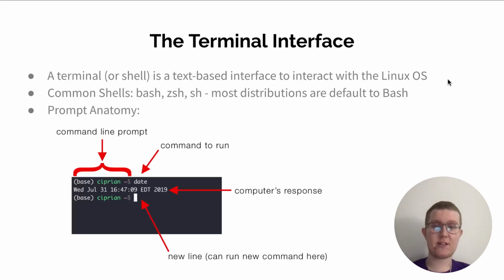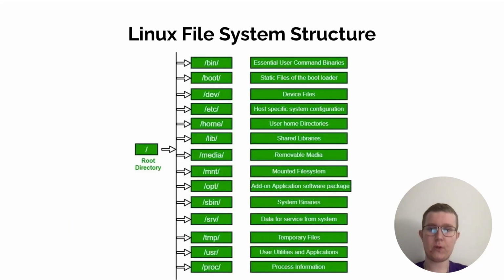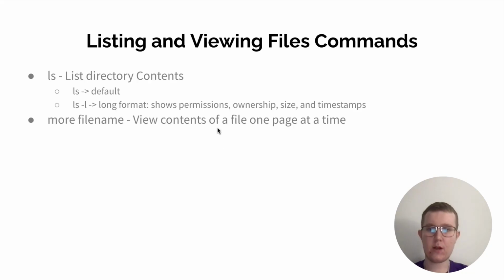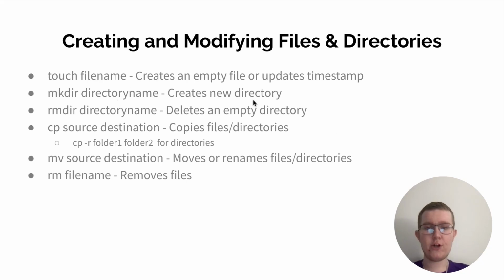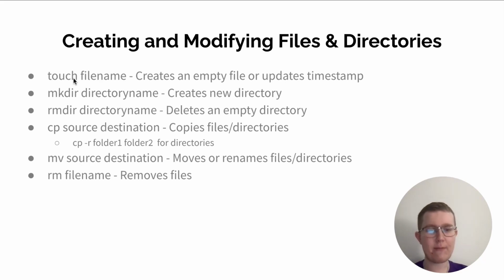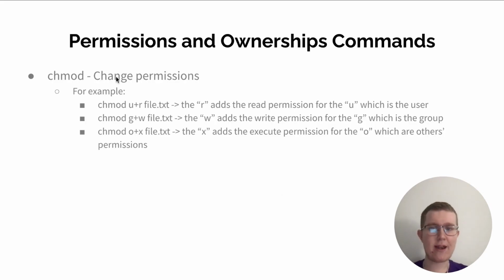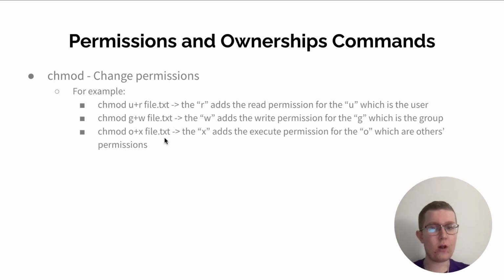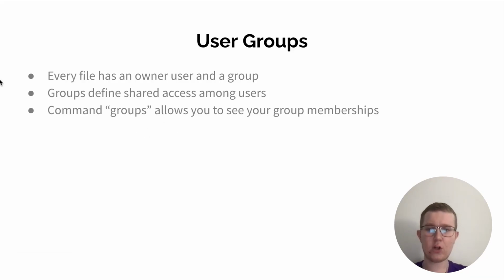Linux Terminal Basics: Navigation, Commands, and File Structure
This Linux terminal tutorial covers essential command-line skills for beginners. Learn how to navigate the file system, manipulate files and directories, and manage permissions using core Linux commands. Perfect for Windows (Ubuntu) or Mac (Terminal) users getting started with the terminal/shell. You will also learn about what the terminal is along with the file hierarchy that is contained inside a Linux-based system.

Key Learning Outcomes:
* Explain what the terminal/shell is
* Dissect the file structure of a Linux system
* Navigate directories with cd, pwd, and list contents using ls
* Create, move, copy, and delete files and directories
* Understand and apply Linux file permissions with chmod and rwx
* Use wildcards for flexible file handling

Real-World Applications:
Mastering terminal commands like the ones above is crucial for developers, system administrators, and anyone working in a Unix/Linux-based environment.

I present and expand on the theory of all of the most popular commands, such as cd, ls, pwd, rm, rmdir, touch, mkdir, and more.

Personal Reflection:
Being able to explain these Linux commands in-depth with relation to one another allowed me to reiterate my knowledge of Linux systems and how to use them effectively.